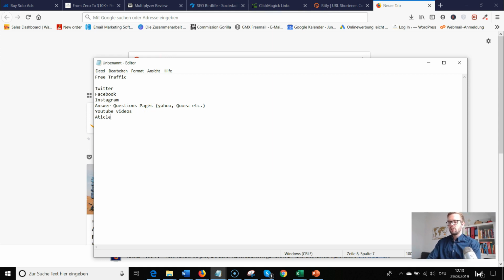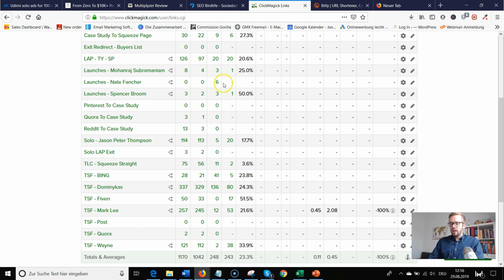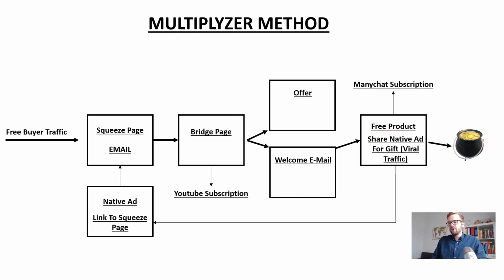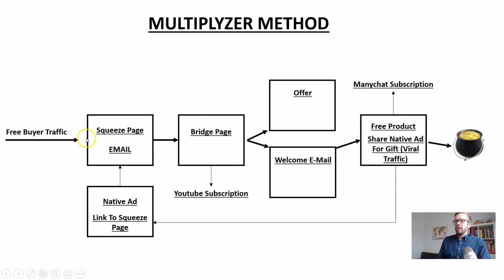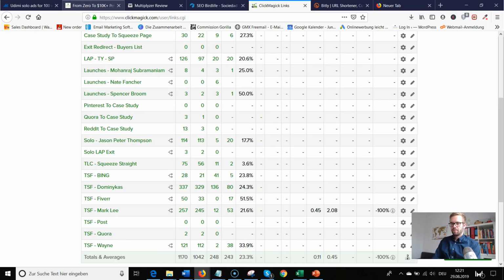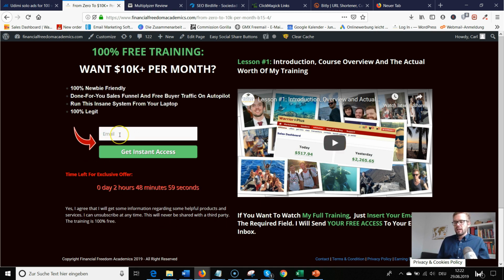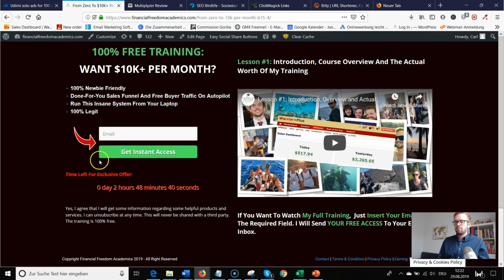How To Build A Profitable Email List Fast🔥🔥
Watch The Multiplyzer Review And Get Your Insane Bonuse Package

Multiplyzer includes the content of the free training. 👈

How To Build A Profitable Email List:
Do you want to build your email list? Email list building is the #1 thing that makes online marketers successful.

If you don't have an email list, you don't have a business, full stop.

So, in this tutorial, I go over the full process for how you can start to build your email list from scratch, even if you're a complete beginner.

Inspired By